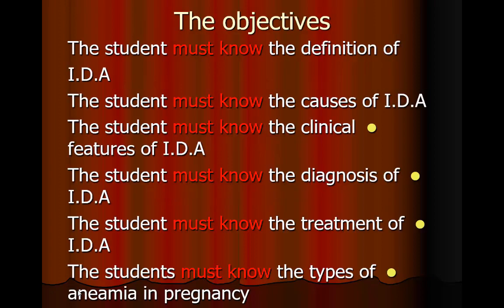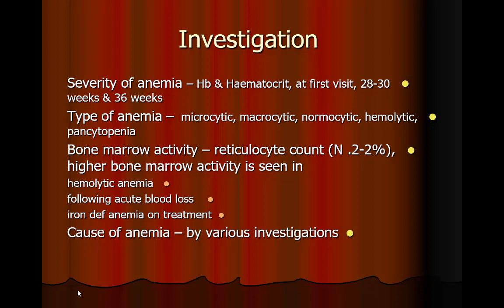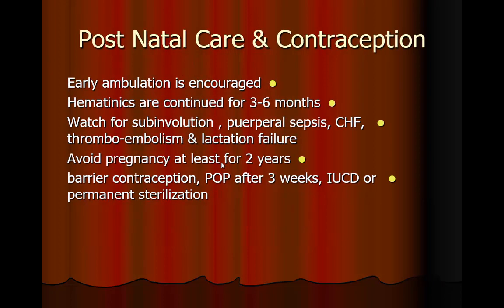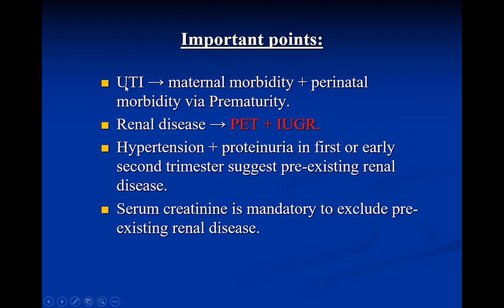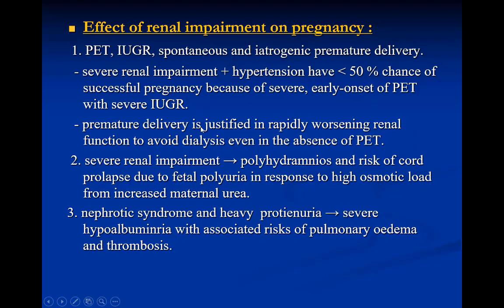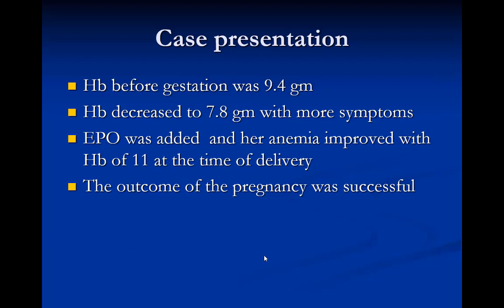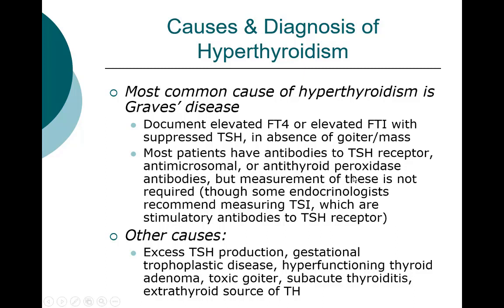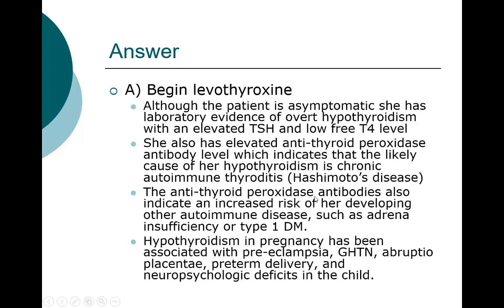Aneamia in Pregnancy دكتورة ميسلون - جامعة كربلاء